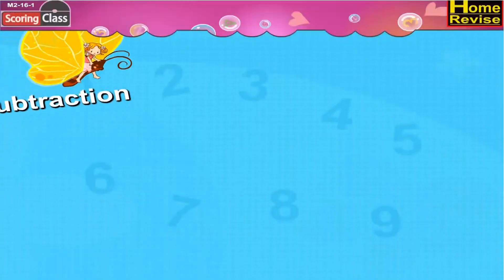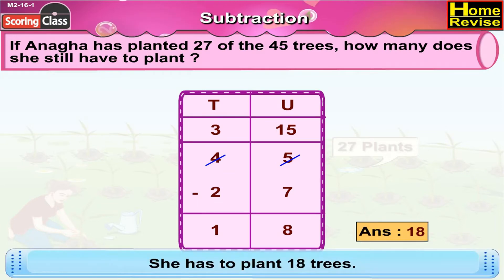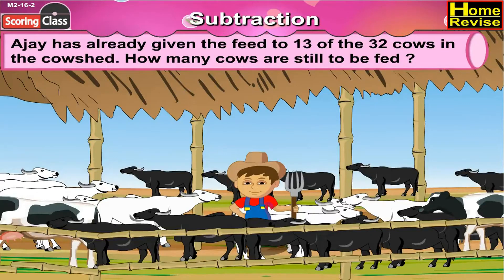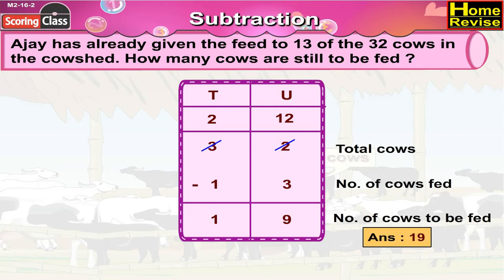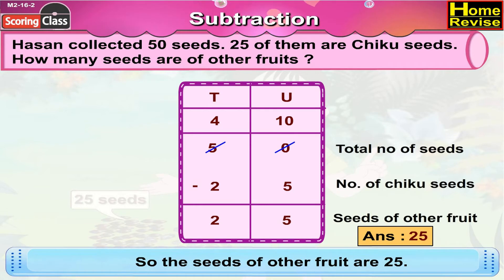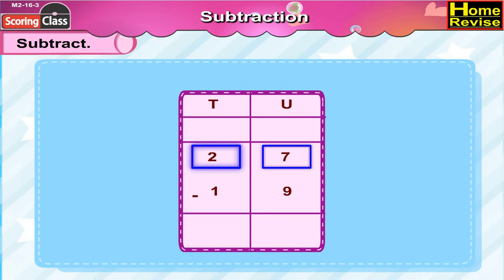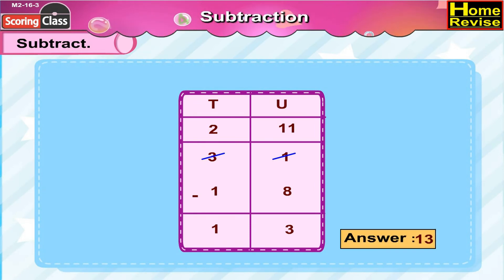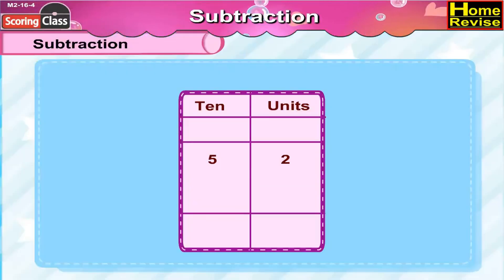Subtraction (Part 2) | 2nd Std | Mathematics | English Medium | SSC Board | Home Revise